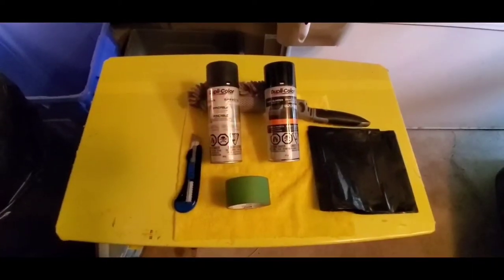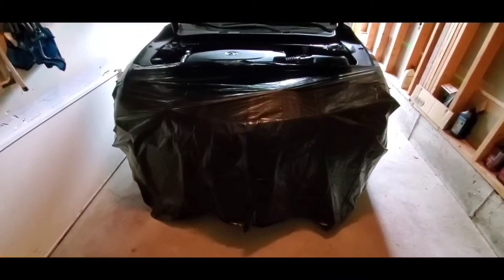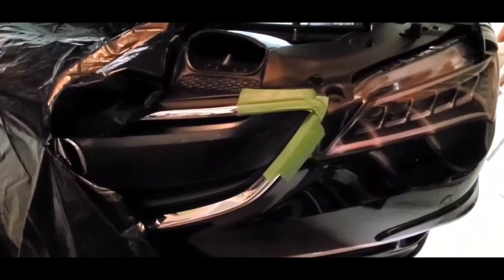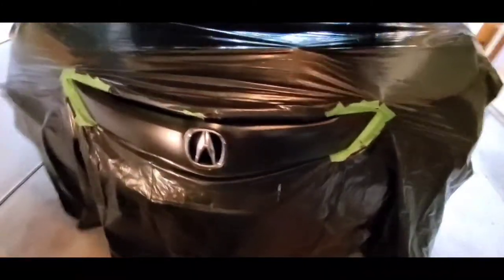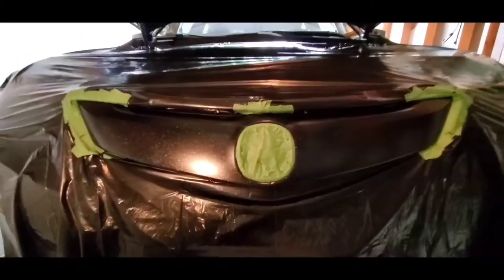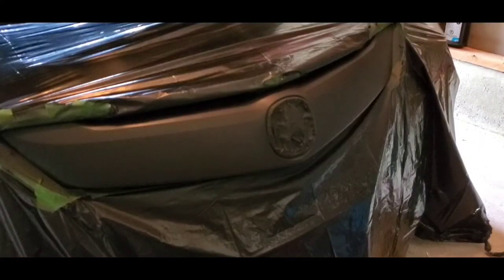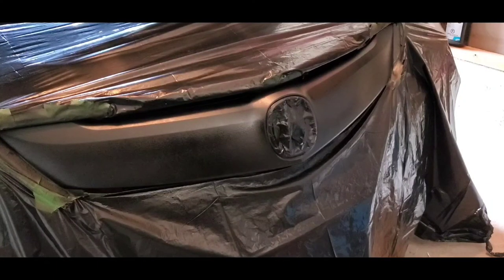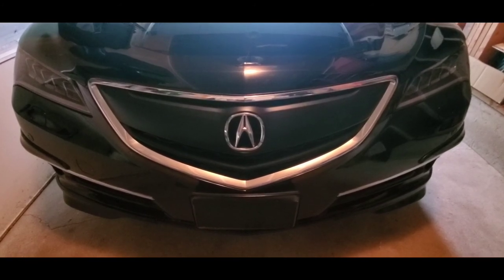Painting Acura Grill At Home 😎